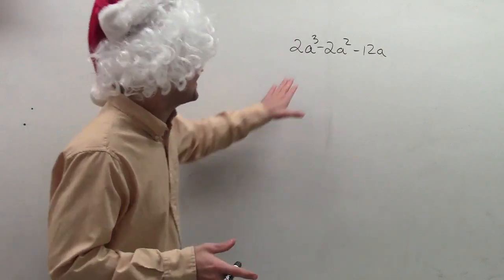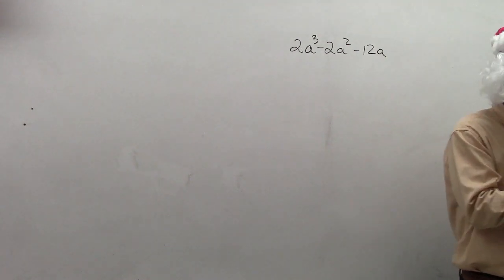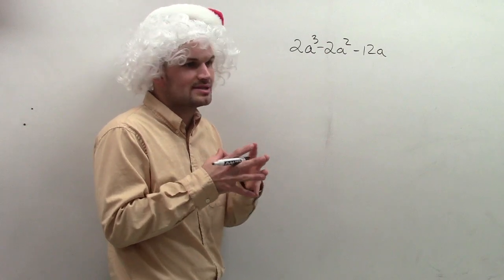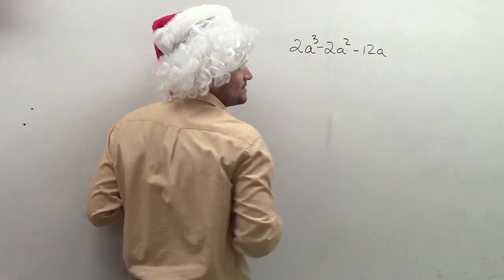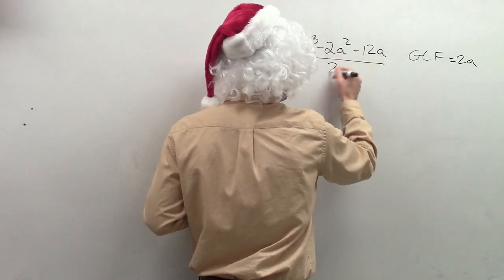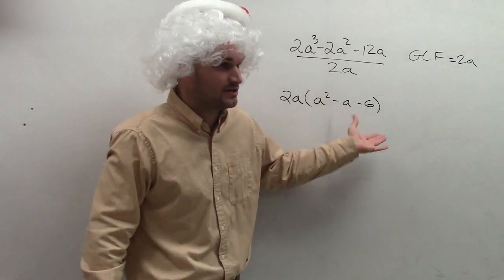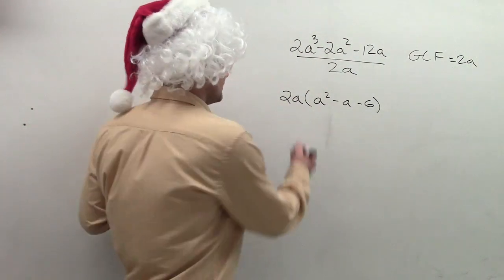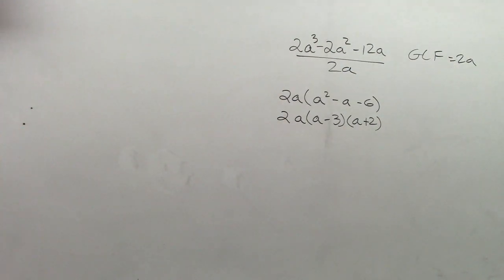Factoring a polynomial completely